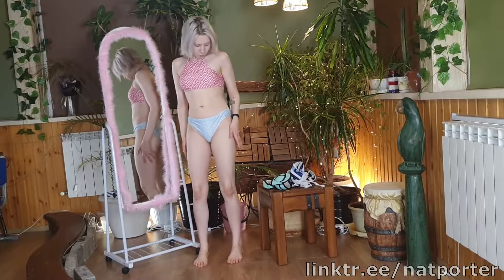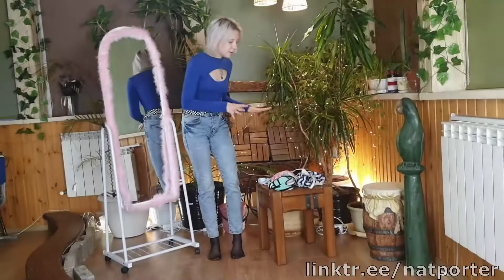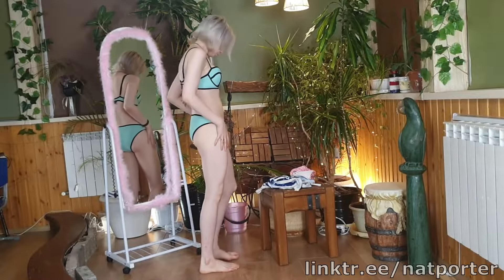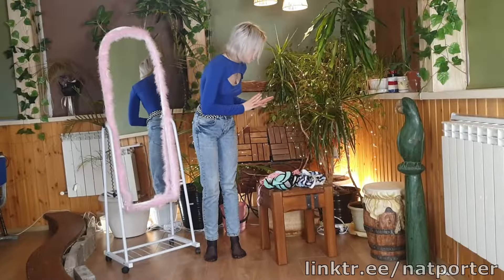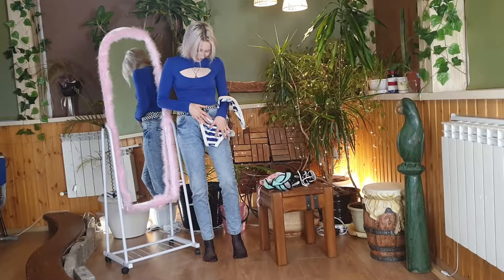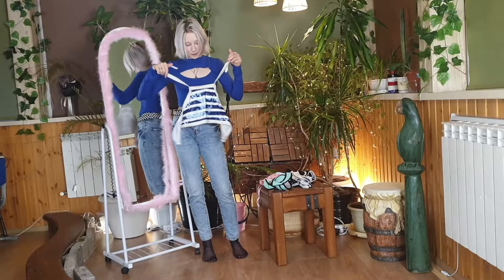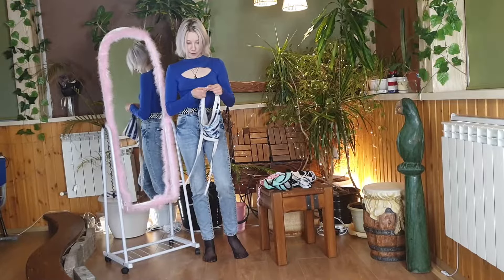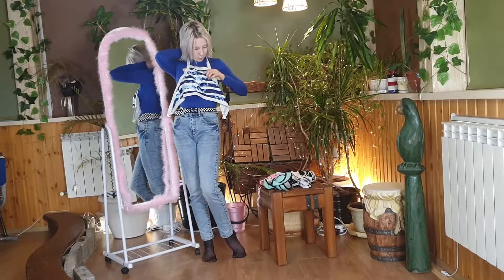Beach fashion: Trying on a variety of swimsuits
If you liked this video, you MUST watch the video of me trying on bikinis and swimsuits

Which swimsuit did you like best? Write in the comments, I’m very interested!

If you truly enjoy my content, I kindly request that you watch my videos till the end. And tell your favorite moment from the video in comments, This demonstrates your genuine support and helps my channel thrive on YouTube!

For more captivating videos like this one, be sure to check out my collection